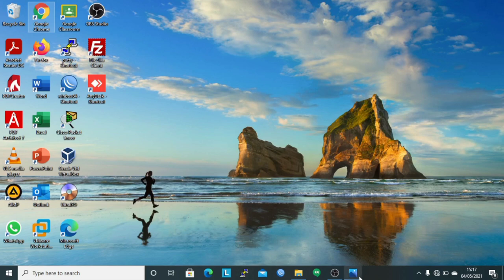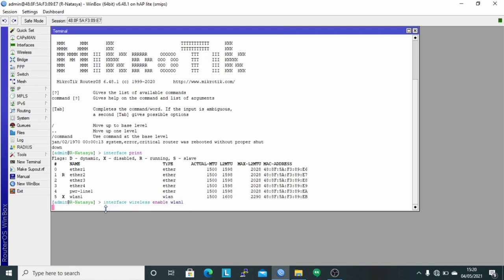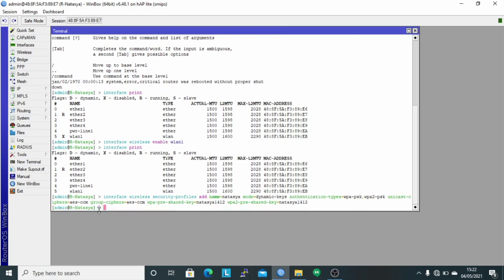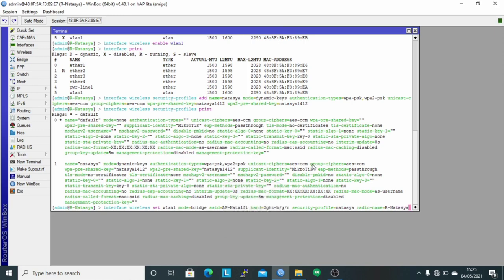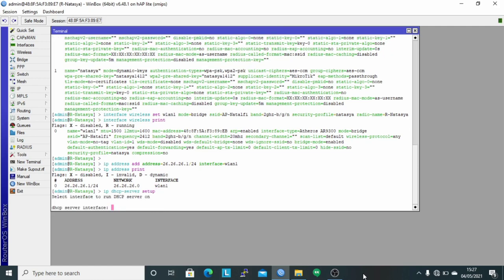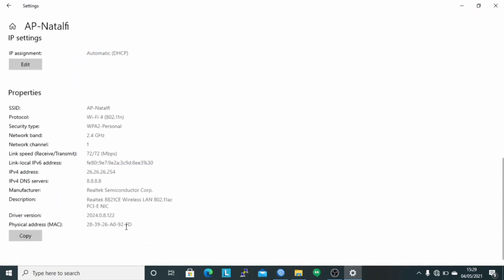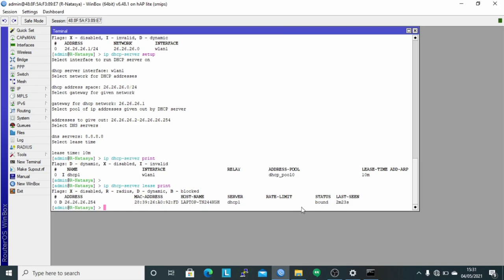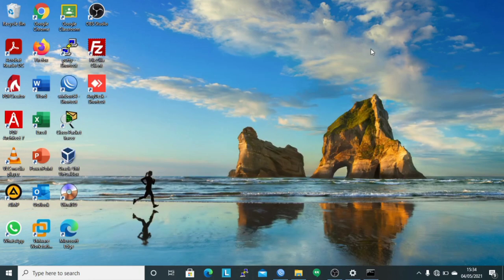Lab 5.2 Point To Point (PTP)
Pada video kali ini saya akan membahas tentang konfigurasi point to point (PTP). Mari simak videonya atau kalian bisa berkunjung ke blog saya di aboutIT